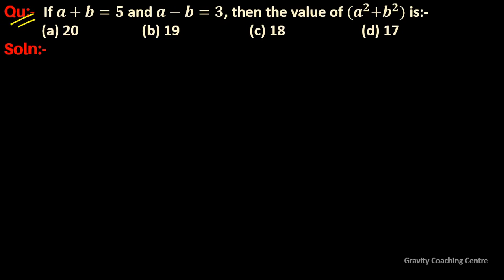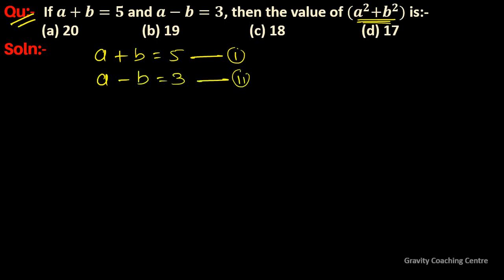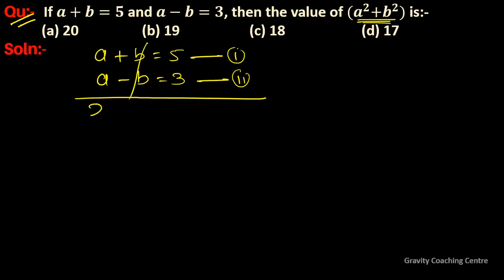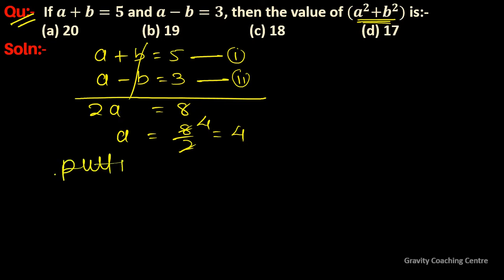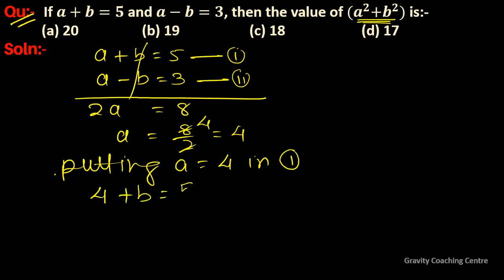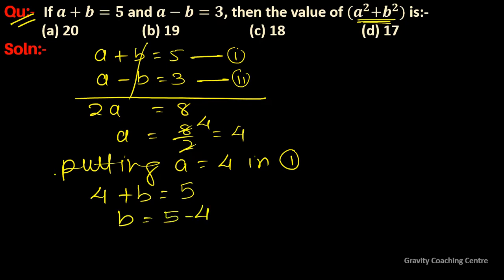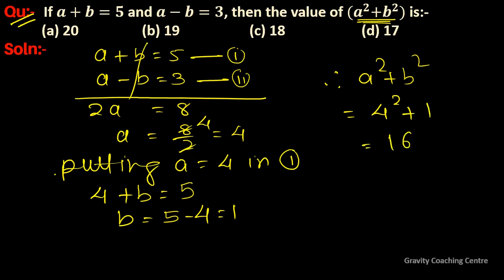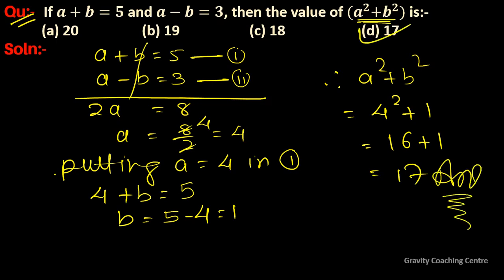Q211 | If a+b=5 and a-b=3 then the value of a2 + b2 is | Algebra | Gravity Coaching Centre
Click on below Links for more Questions:-

Qu(211):- If a+b=5 and a-b=3, then the value of (a^2+b^2) is:-